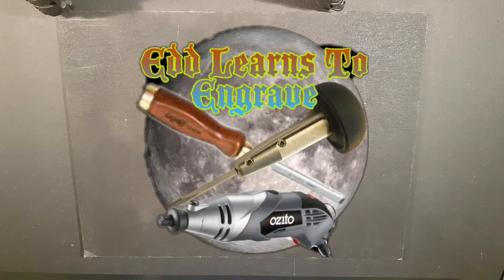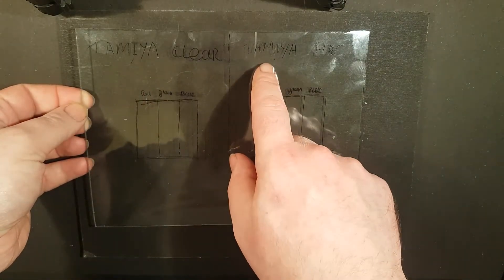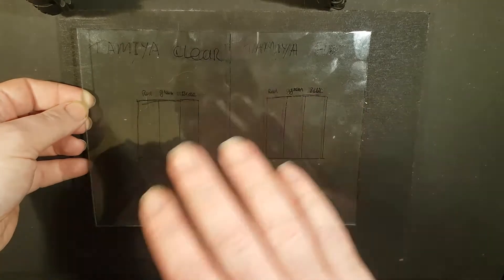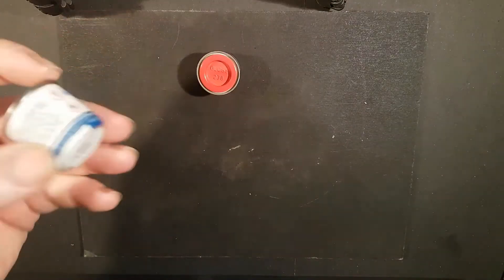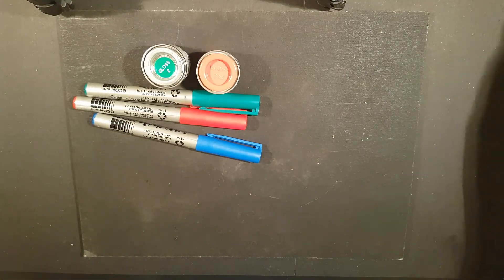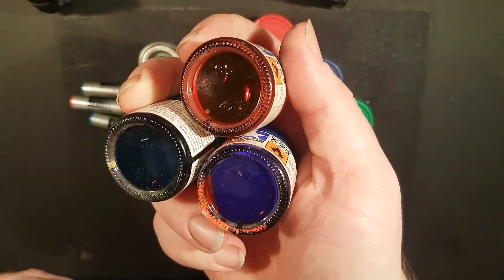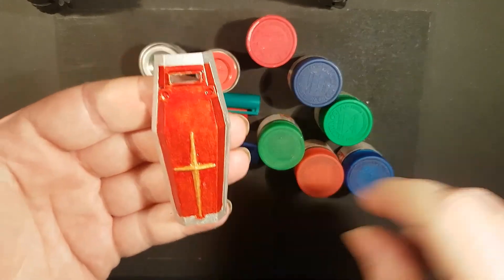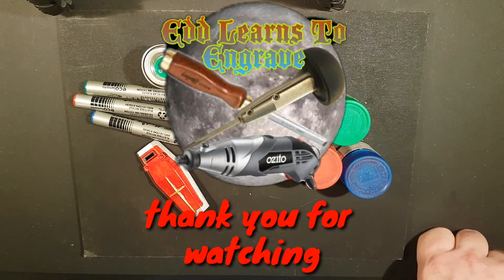edd learns to paint glass !!!! part 1 of 3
learning glass work is fun, so here we go we're painting glass and working out what type of paint works best and is most durable.
I've been glass working on and off for a few years now, starting when I was small all the way up till now, I've never really thought of painting glass.
a friend of mine saw a rose I've engraved and suggested I paint it to add depth and color, the only issue I had is simple what paint to use on the glass.
well in this video ill give you 4 options for how to paint glass and get a good finish, remember subscribing helps my channel grow and gives me the opportunity to make more videos like this one for you.

I'll see you in part 2